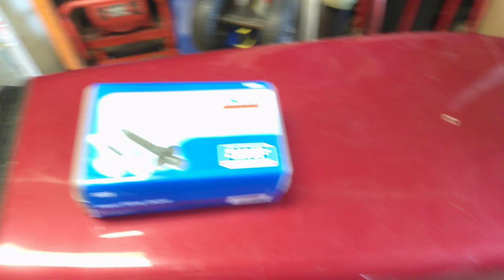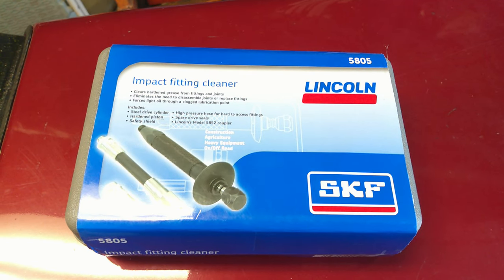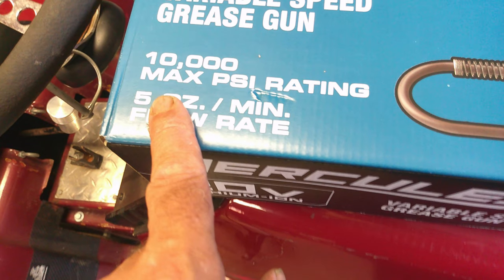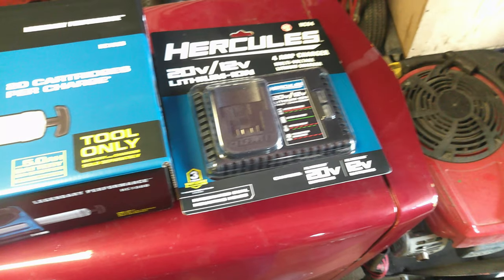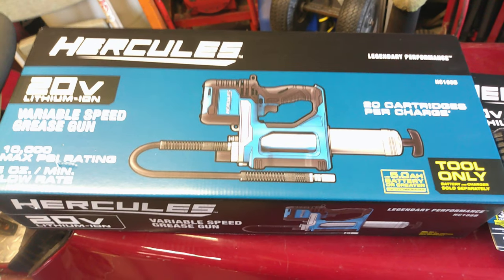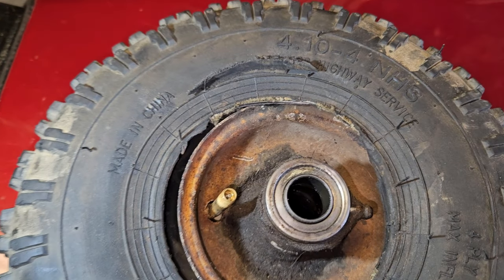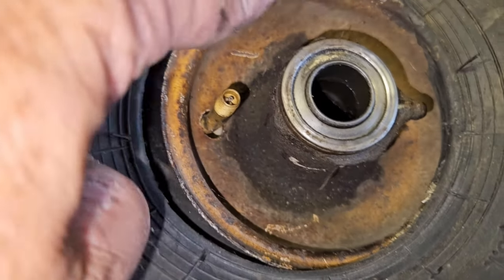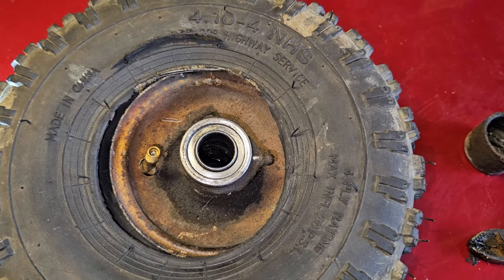What did we break at the last pull?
Today we are fixing some damage from the last pull and we got some new tools.